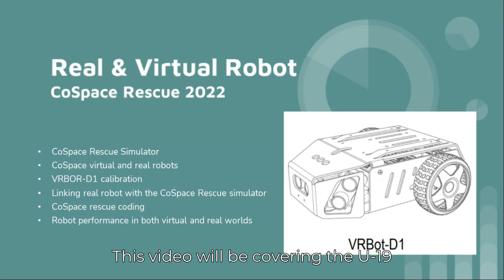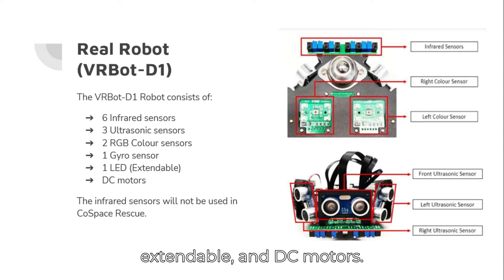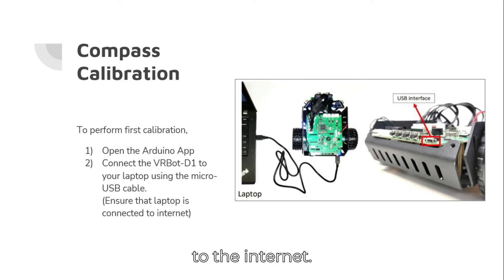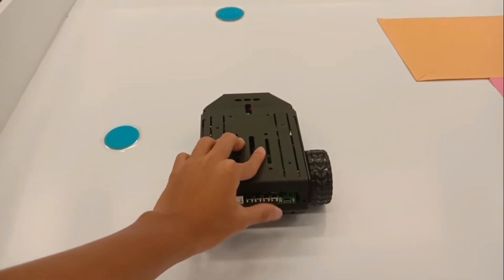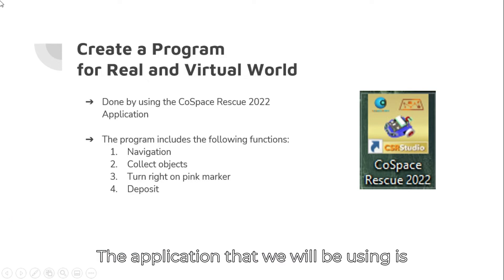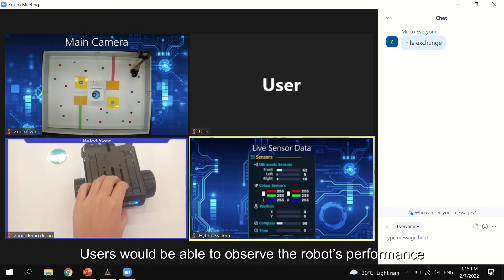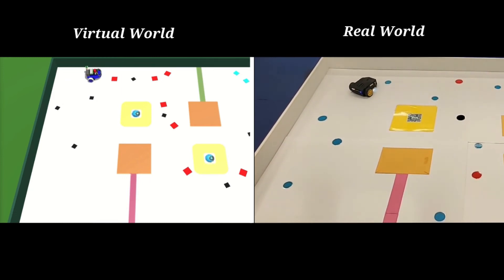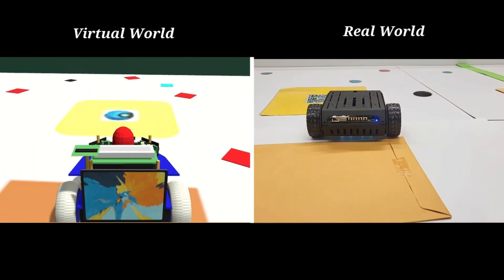T22.1 How to Use Real Robot in CoSpace Rescue (VRBOT-D1)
A Step-by-Step Guide to connect, calibrate and program real robot (VRBOT-D1) in CoSpace Rescue.